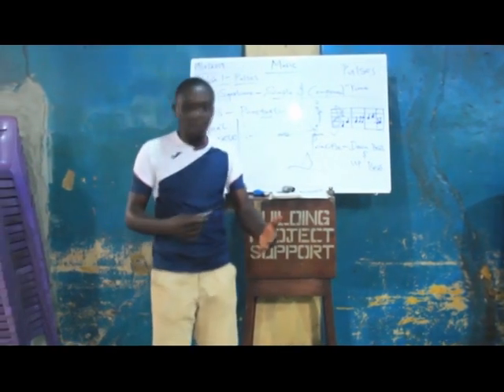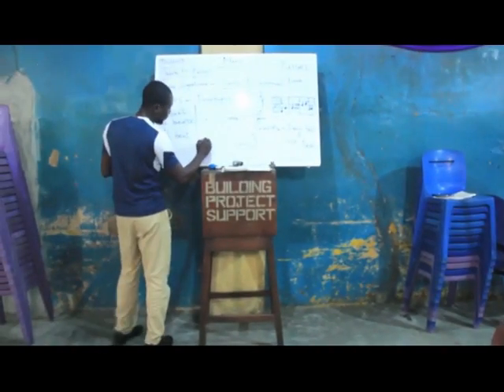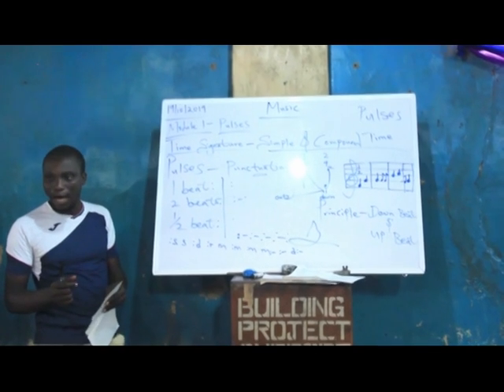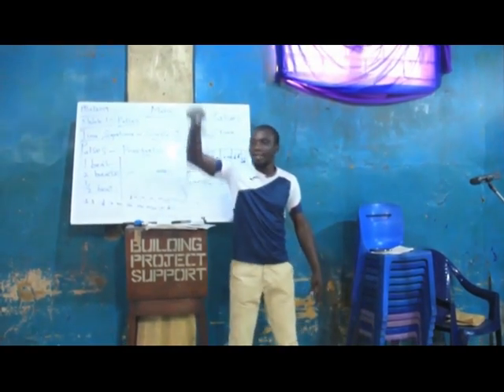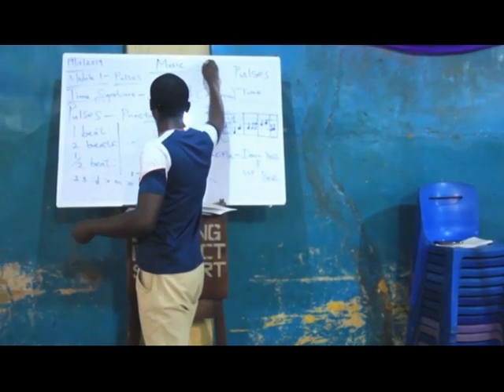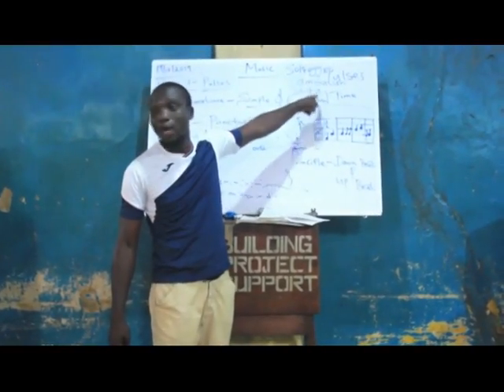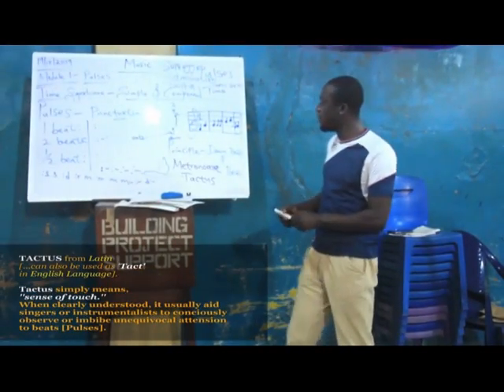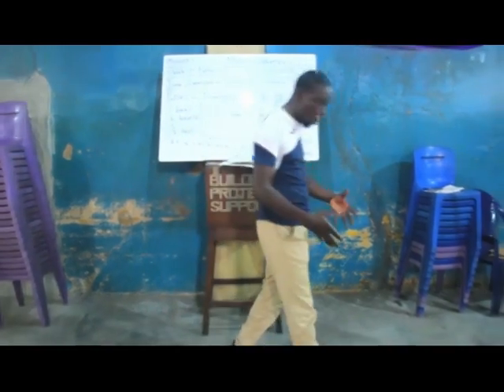TONIC SOLFA - Pulses _ part 2